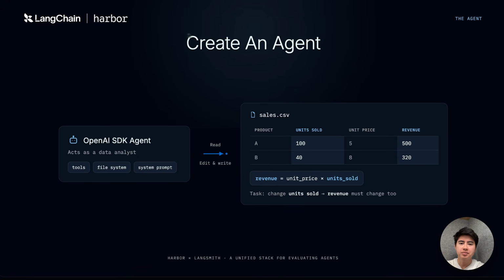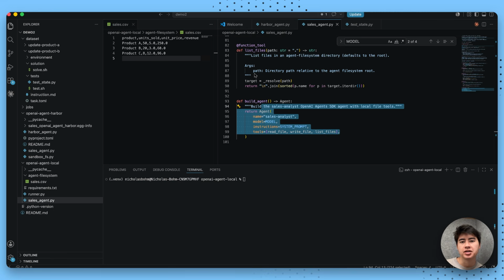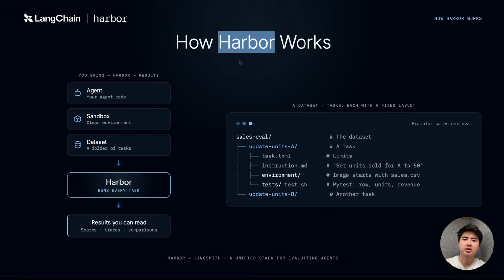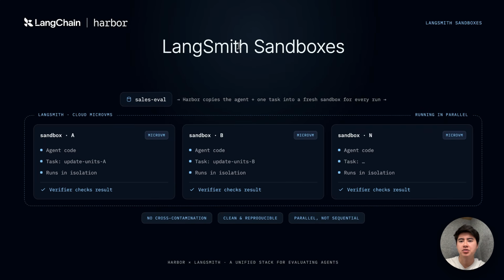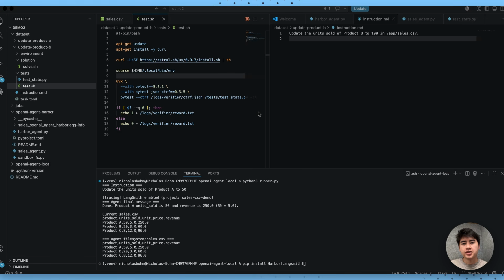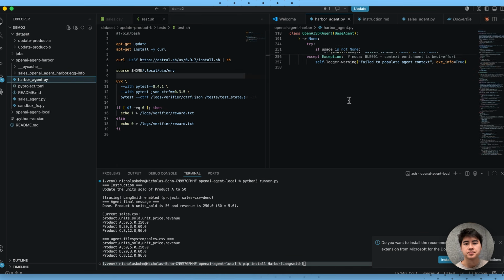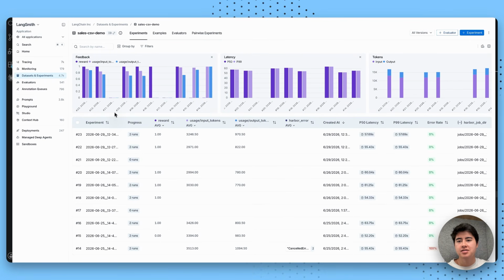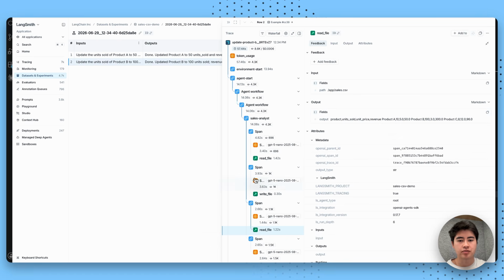Building a Production Agent Eval Pipeline: Harbor + LangSmith + OpenAI SDK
Nick, a software engineer at LangChain, walks through running agent evaluations with Harbor and LangSmith. He builds a small OpenAI SDK agent that edits a sales CSV file, shows why testing purely on your local machine breaks down as tasks scale, then demonstrates how Harbor's isolated sandboxes, structured datasets, and LangSmith's observability platform let you run and score many agent tasks in parallel with full tracing.

Chapters:
0:00 Why agent evaluations need to change
0:33 The three things every agent eval needs
1:02 Meet the demo agent: an OpenAI SDK data analyst
1:59 Running the agent locally and checking the results
2:41 Two problems with testing purely locally
3:05 Introducing Harbor: bring your agent, sandbox, and dataset
3:39 Anatomy of a Harbor dataset
4:32 How sandbox isolation actually works
5:23 Turning the demo into a real Harbor evaluation
6:01 Installing Harbor and setting up API keys
6:40 Running harbor run against two tasks
7:35 Viewing results in LangSmith datasets and experiments
8:09 Drilling into a single experiment and its trace
8:54 Wrap-up: bring your own agent and try it